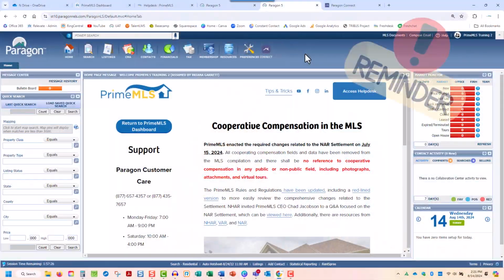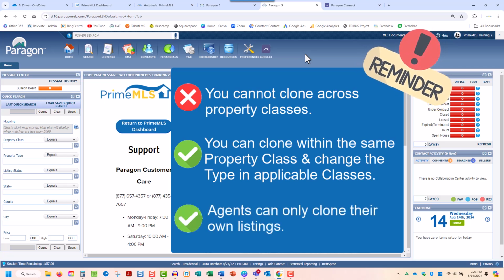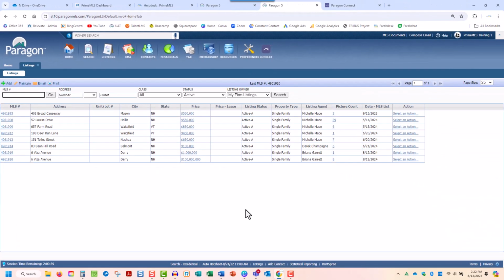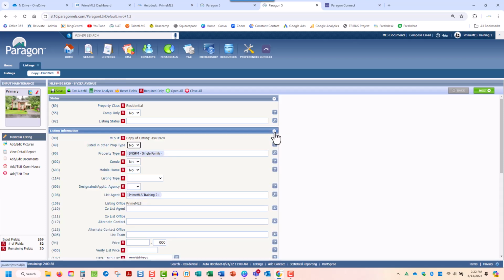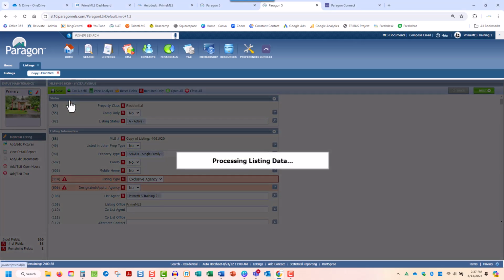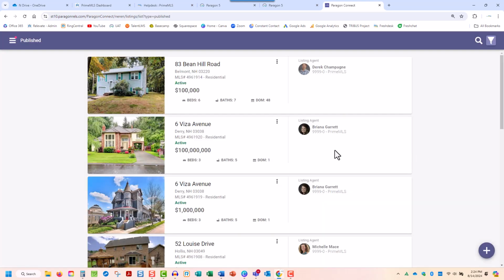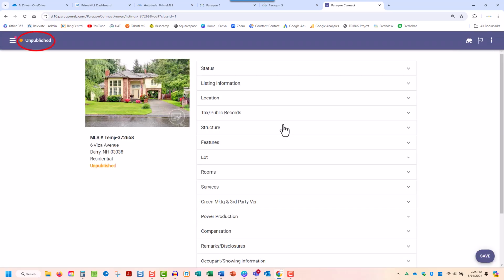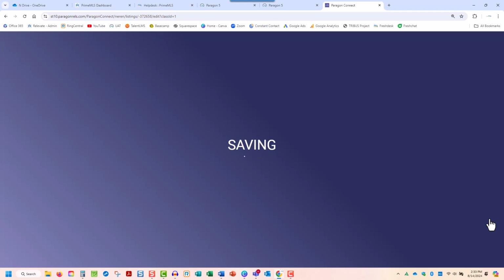Copy/Clone Listings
This video covers how to copy/clone a listing in Paragon Professional and Paragon Connect, including reminders around what can and cannot be cloned!

00:20 - Important Reminders About Cloning
01:05 - Cloning in Paragon Professional
02:26 - Cloning in Paragon Connect